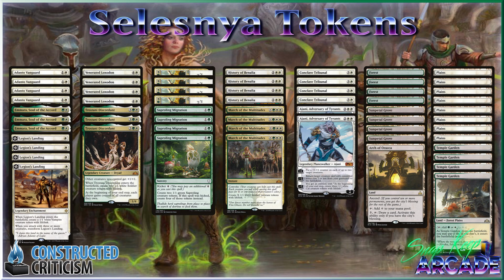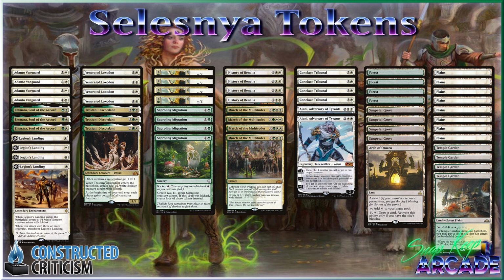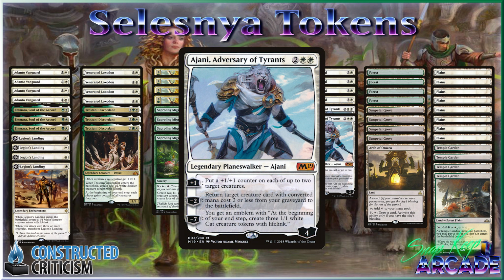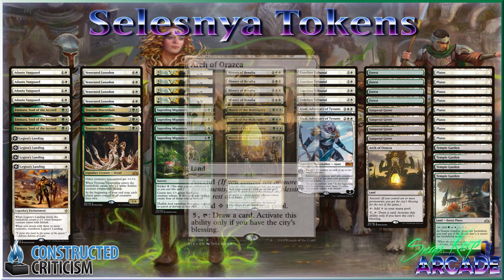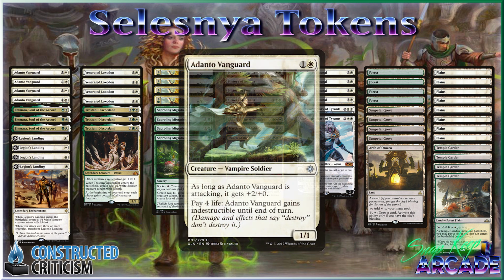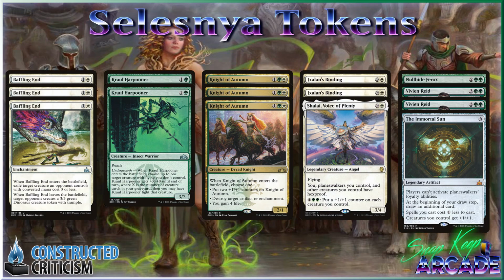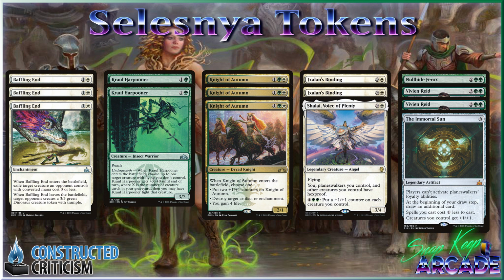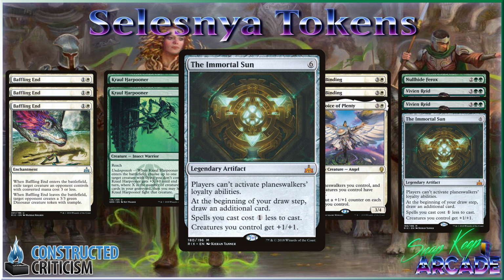Selesnya Tokens | Standard Deck Guide | MTG Arena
DECKLIST:

2 Ajani, Adversary of Tyrants (M19) 3
4 Adanto Vanguard (XLN) 1
3 Emmara, Soul of the Accord (GRN) 168
3 Trostani Discordant (GRN) 208
4 Venerated Loxodon (GRN) 30
4 Flower // Flourish (GRN) 226
4 Saproling Migration (DAR) 178
4 March of the Multitudes (GRN) 188
4 Conclave Tribunal (GRN) 6
4 History of Benalia (DAR) 21
3 Legion's Landing (XLN) 22
1 Arch of Orazca (RIX) 185
4 Forest (XLN) 277
8 Plains (XLN) 261
4 Sunpetal Grove (XLN) 257
4 Temple Garden (GRN) 258

3 Baffling End (RIX) 1
2 Ixalan's Binding (XLN) 17
3 Knight of Autumn (GRN) 183
2 Kraul Harpooner (GRN) 136
1 Nullhide Ferox (GRN) 138
1 Shalai, Voice of Plenty (DAR) 35
1 The Immortal Sun (RIX) 180
2 Vivien Reid (M19) 208